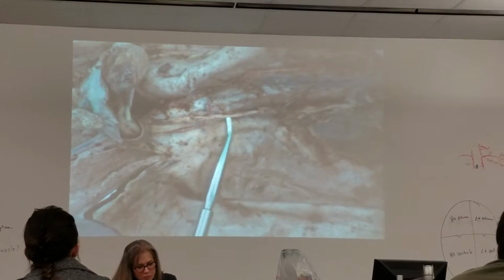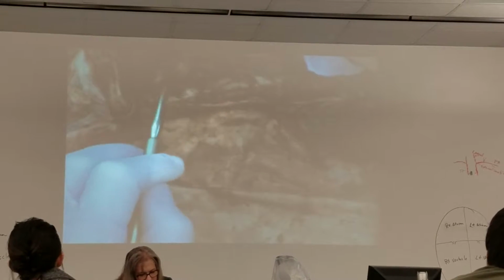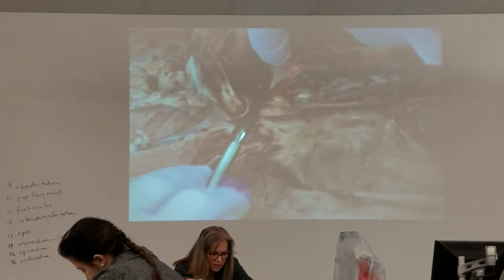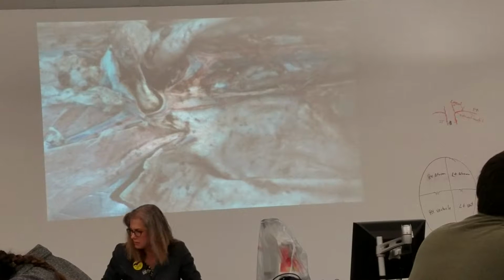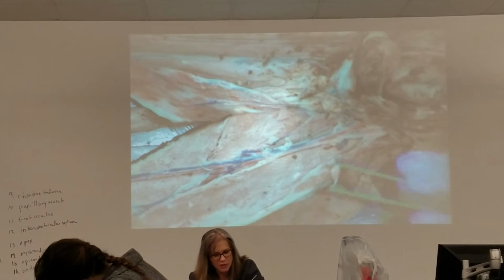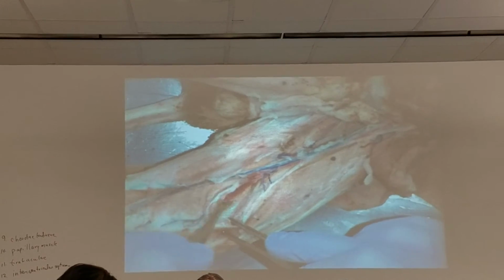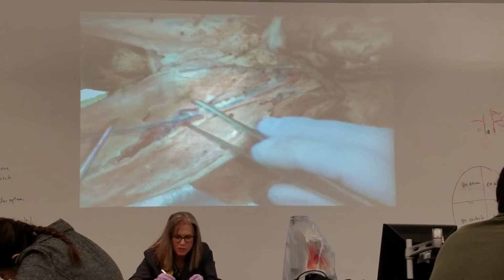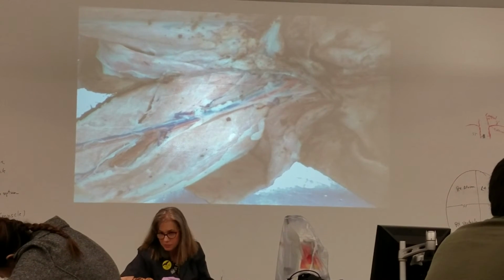Lower Abdominal Blood Vessels